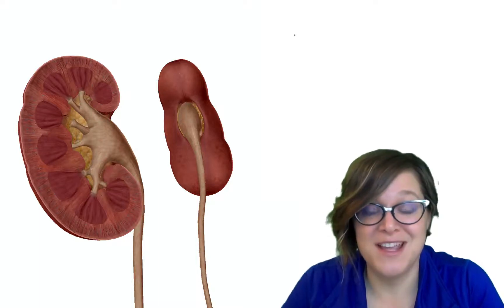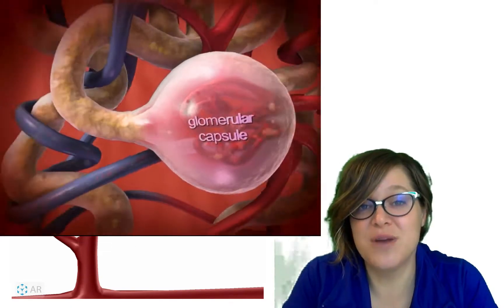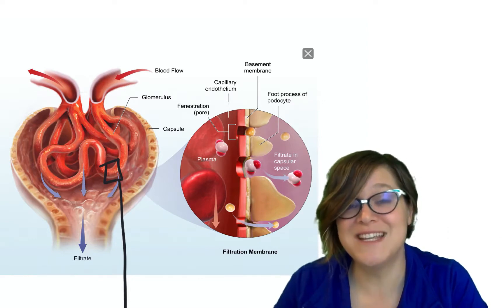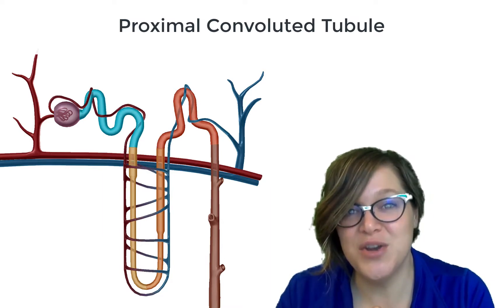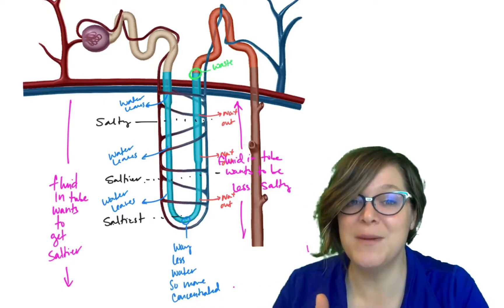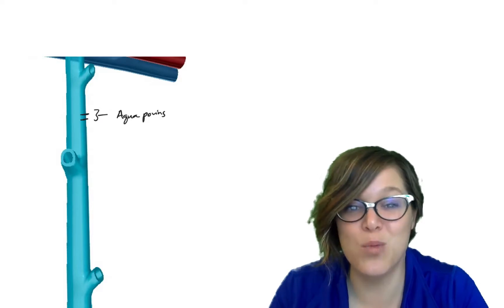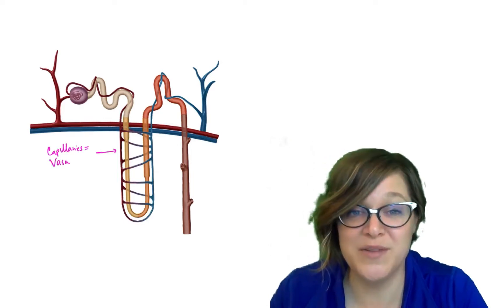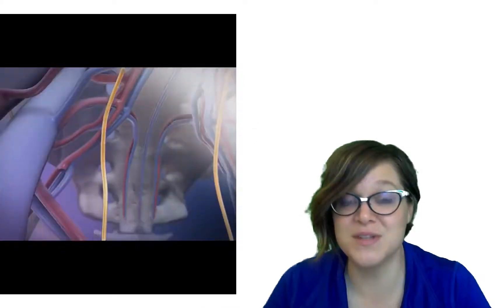Parts of the nephron